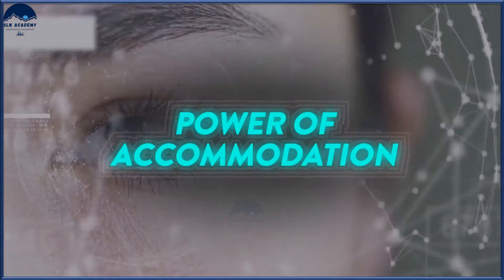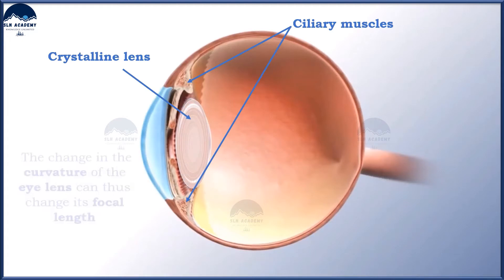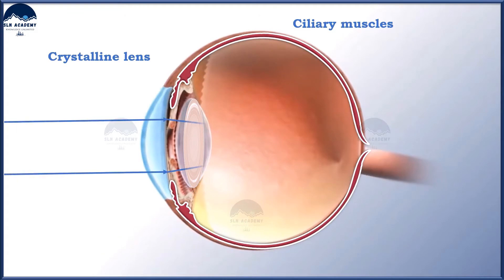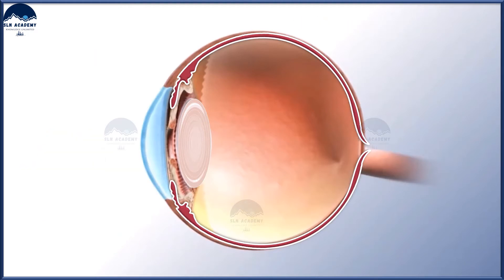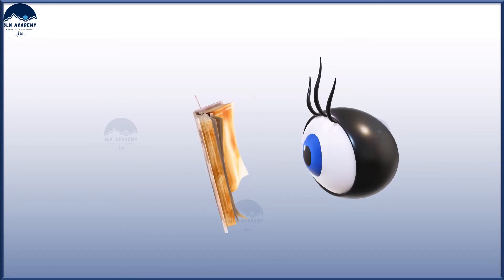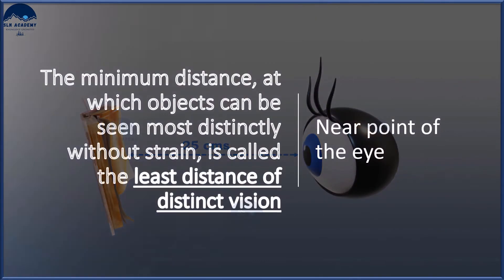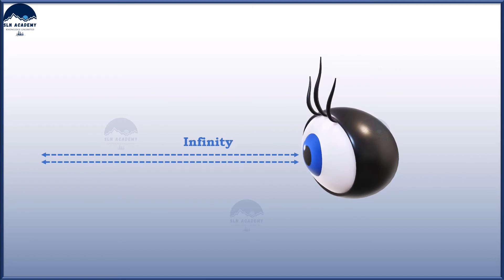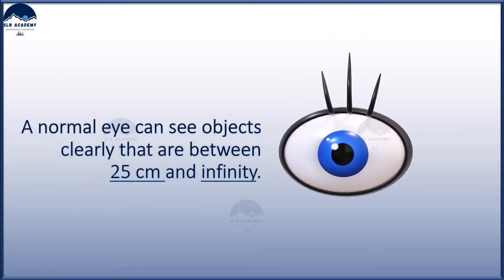Human Eye Part 2 - Power of Accommodation of Human Eye - What is Power of Accommodation of Human Eye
Power of Accommodation of Human Eye
What is Power of Accommodation of Human Eye

power of accommodation of eye class 10,
accommodation of the eye animation,
power of accommodation of eye class 10 vedantu,
power of accommodation of eye class 10 khan academy,
power of accommodation of eye class 10 byju's,
power of accommodation of eye class 10 by physics wallah,
power of accommodation of eye class 10 in english,
power of accommodation of eye class 10 animation,
power of accommodation of eye class 10 bkp,
sln academy,
what is power of accommodation
what is power of accomdation
what is power of accommodation of eye class 10
what is power of accommodation of eye
what is power of accommodation class 10
what is power of accommodation explain
what is meant by power of accommodation of the eye
what is meant by power of accommodation of the eye class 10
power of accommodation class 10th